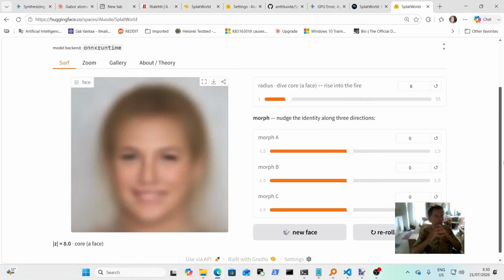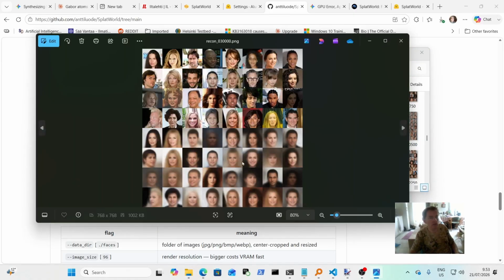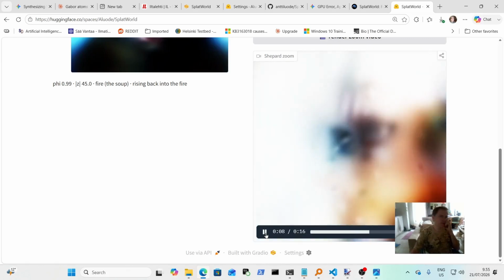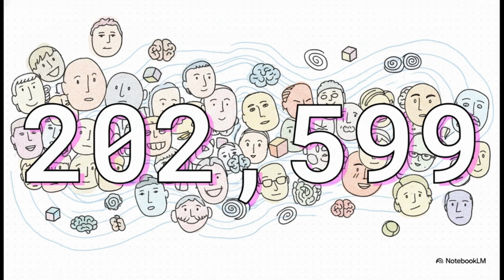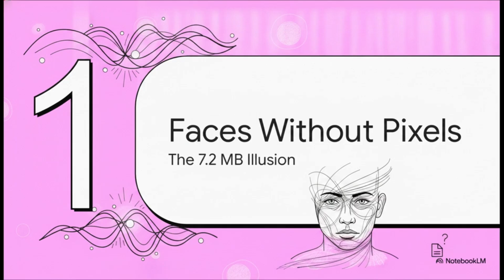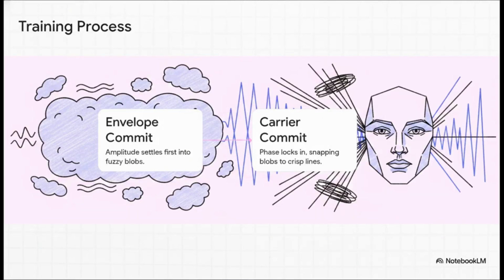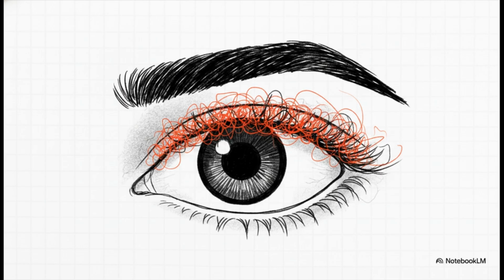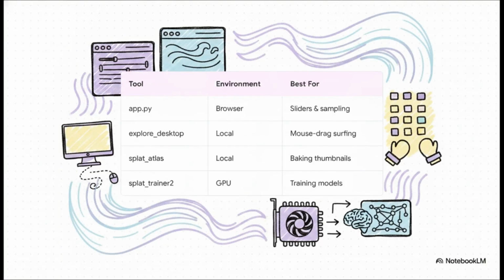SplatWorld - 7 megabyte gabor space face model. (First me then technical explanation by NotebookLM)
Model included in both places as it is so tiny.